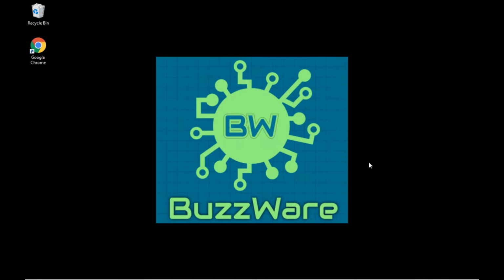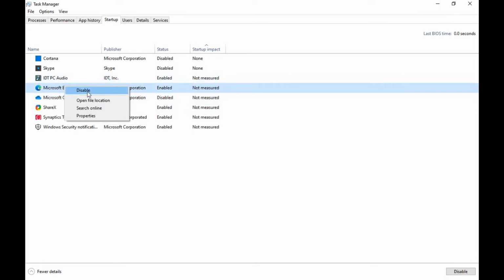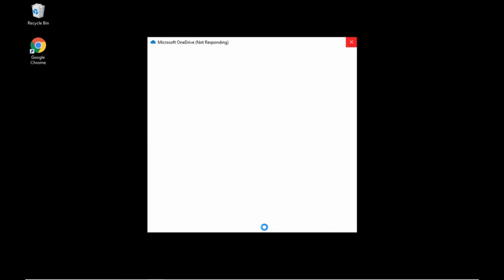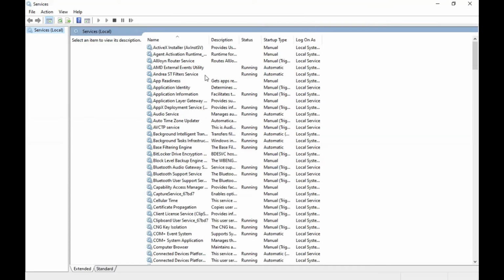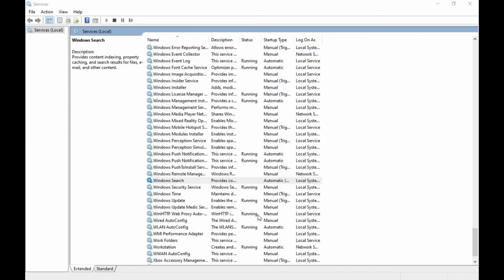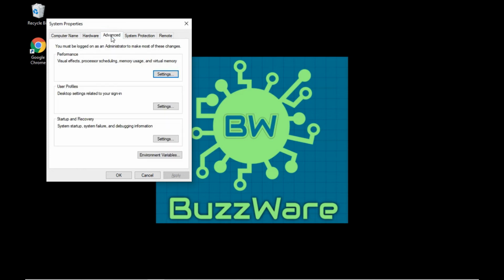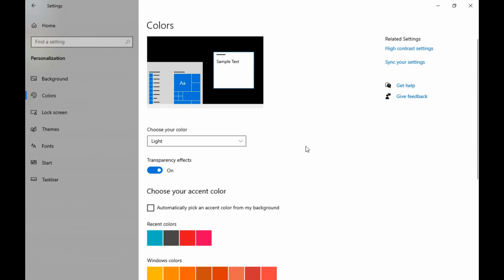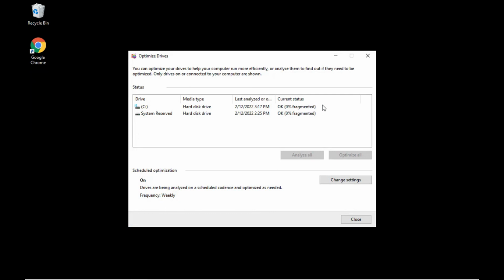How to speed up Windows 10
6 ways to speed up Windows 10 without replacing an hard drive with an ssd one: 6 simple operations will give a boost to old laptops running Windows 10.